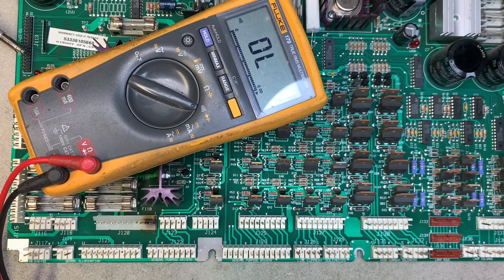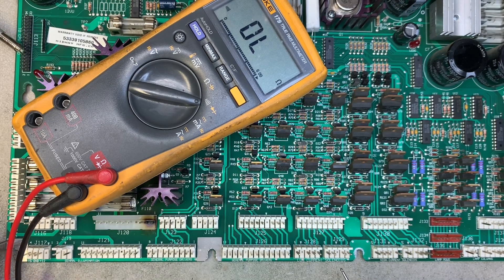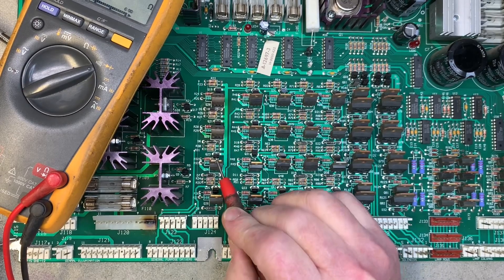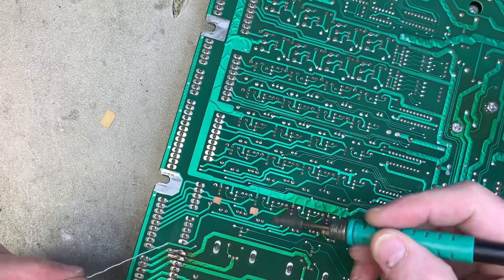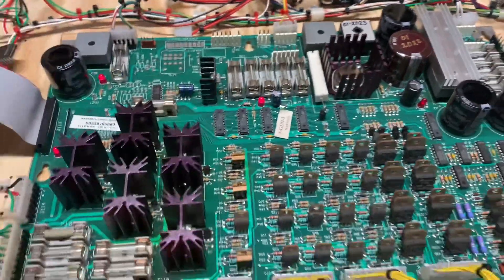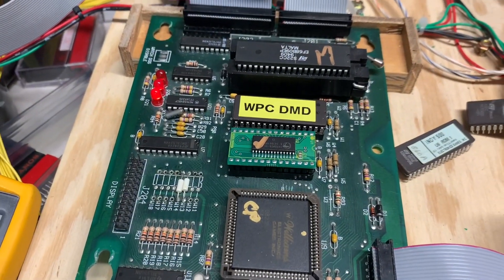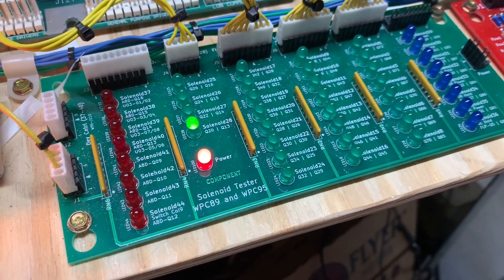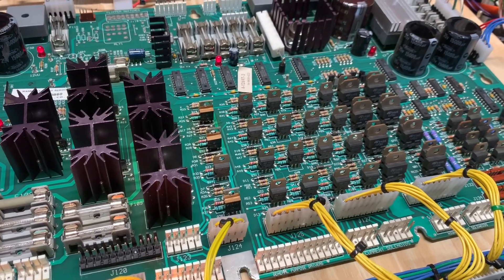Quick Transistor Short test on Theatre of Magic Williams PowerDriver Board